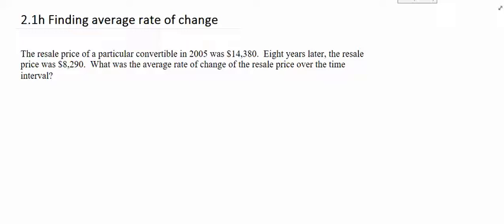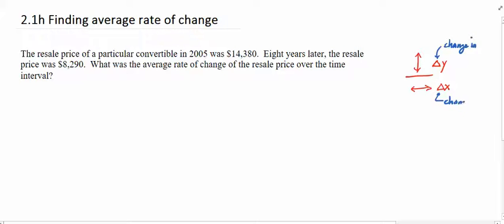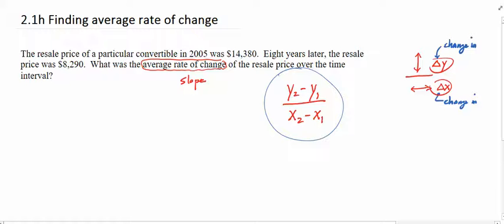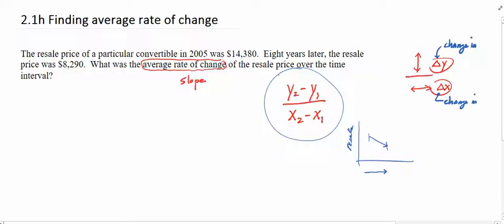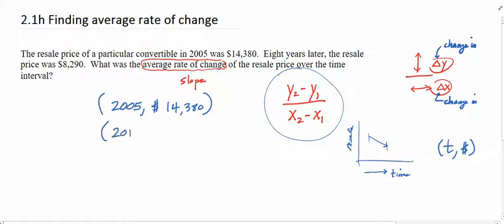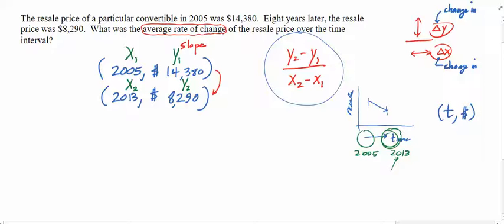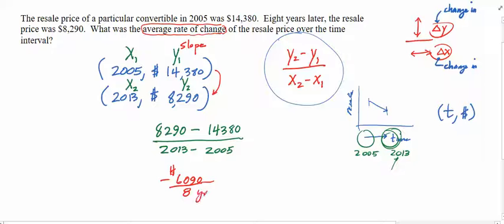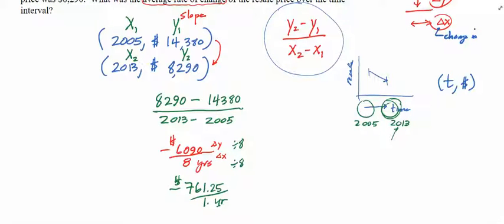2 1h Average rate of change